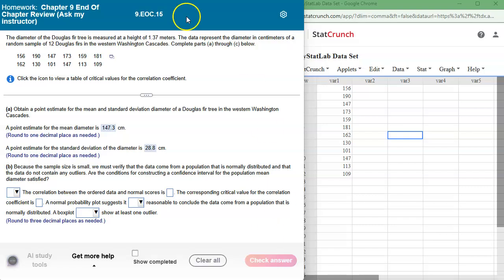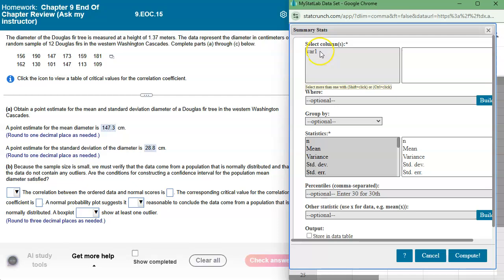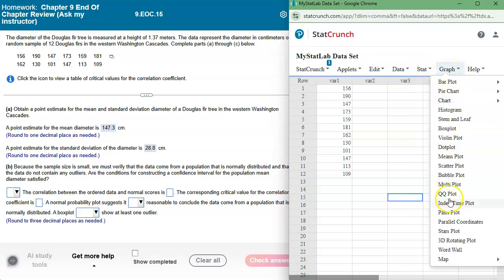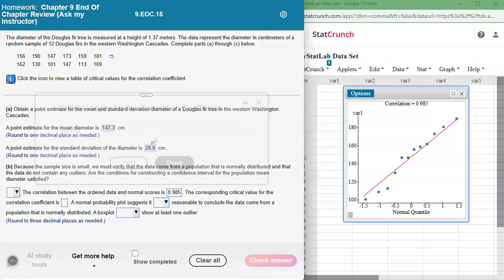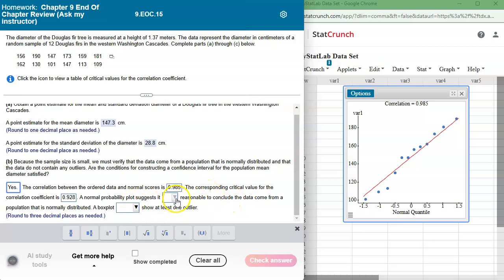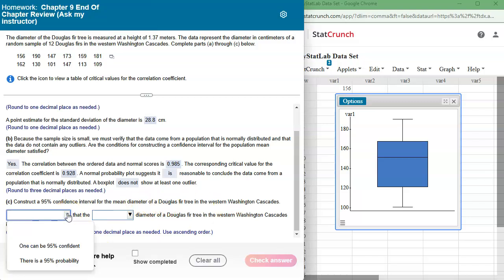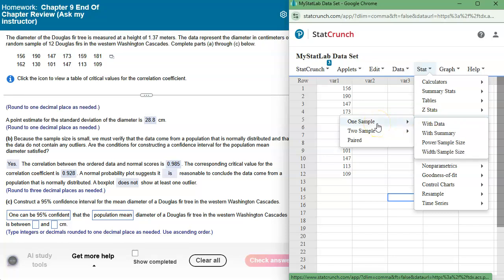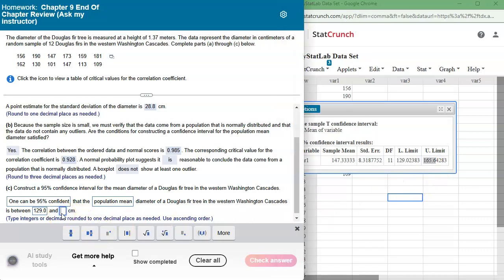MAT 152 9.EOC.15 Use StatCrunch to construct and interpret a confidence interval for population mean